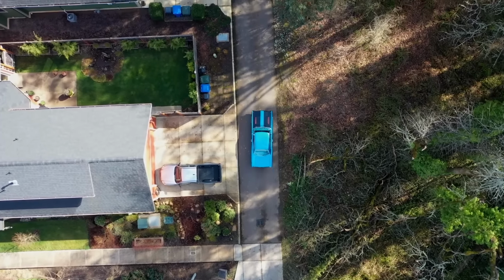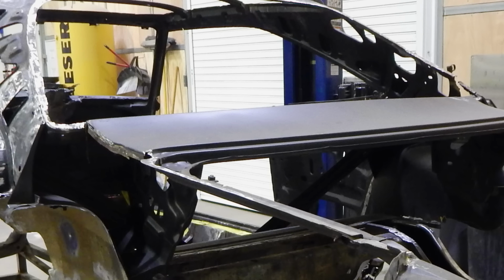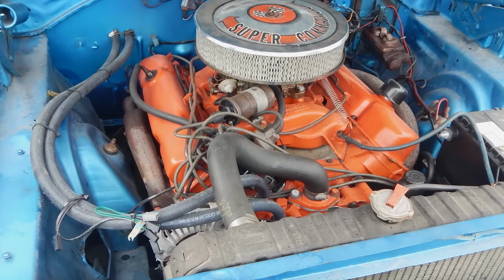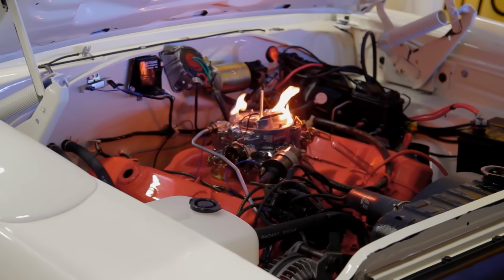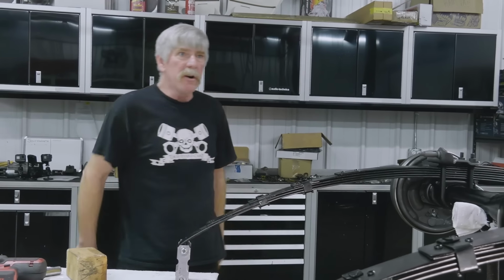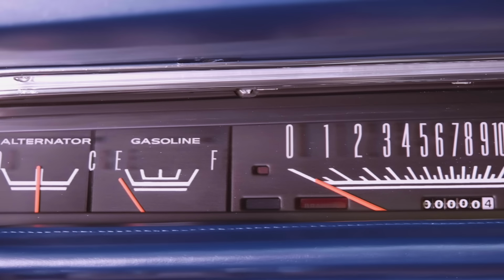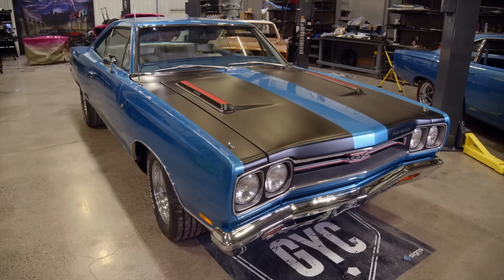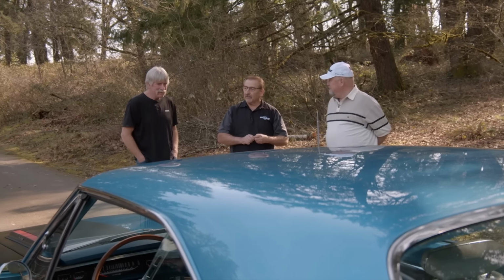THE STORY OF DOUGIE'S 1970 GRAN COUPE BARRACUDA AND HOW WE FOUND IT AGAIN!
The 1969 GTX is completed and returned to the clients in a beautiful reveal and restoration mashup. We learn the history and what happened to Dougie's famous 1970 Barracuda, which to this day, I have never seen another one like it.